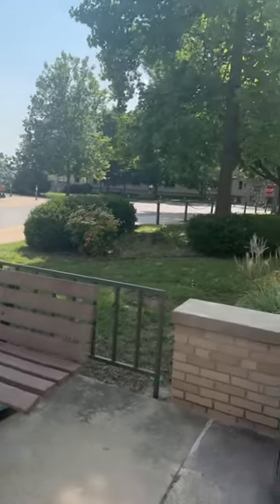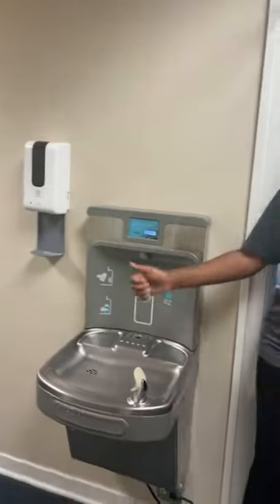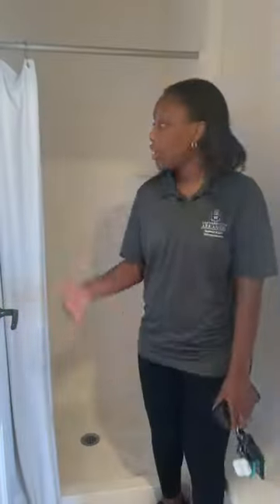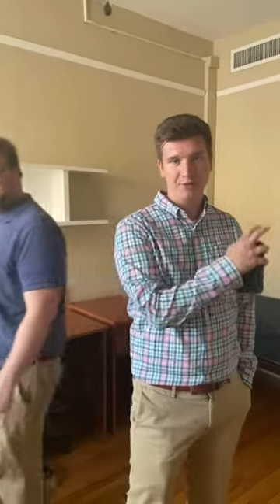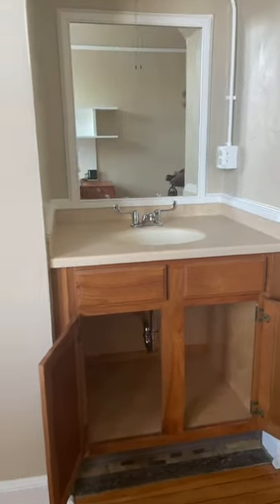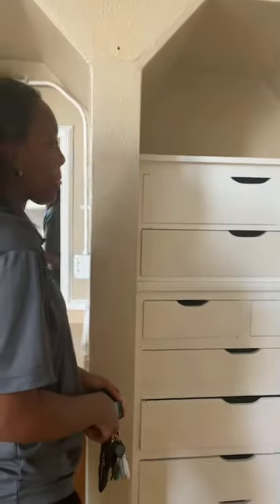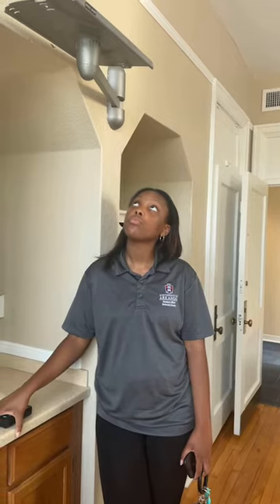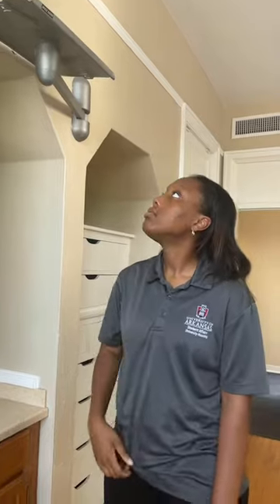2021 Gibson Hall Tour | UARKHOME Live!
Gibson Hall houses 98 students and is located in central campus. This hall provides double or single rooms.

This video was recorded live on Instagram on July 29th, 2021.
0:00 - Introduction
2:12 - Common Spaces
5:27 - Community Bathroom
6:33 - Standard Room Tour
11:53 - Single Room Tour
15:58 - Corner Room Tour